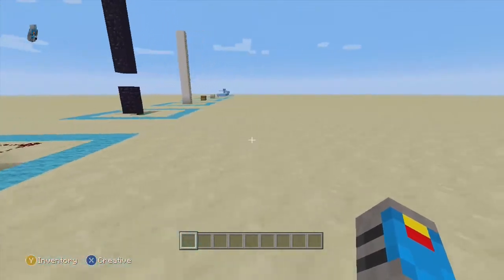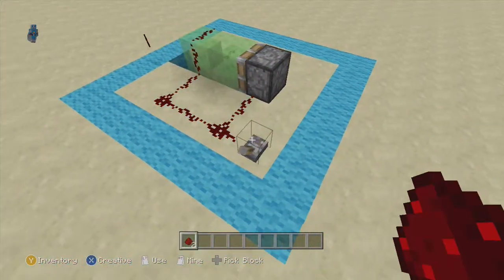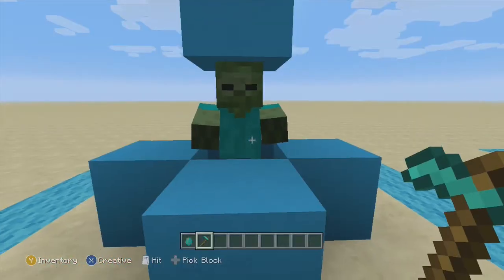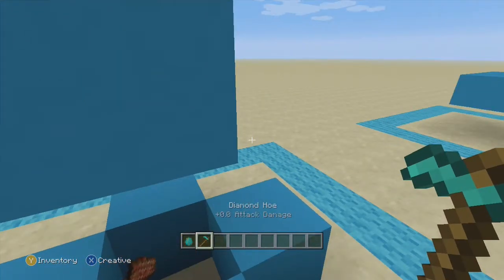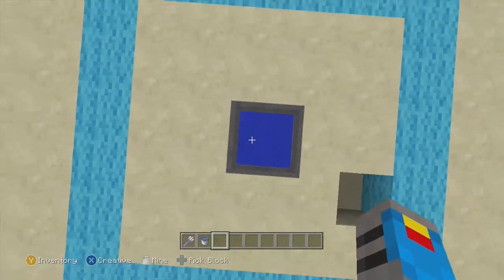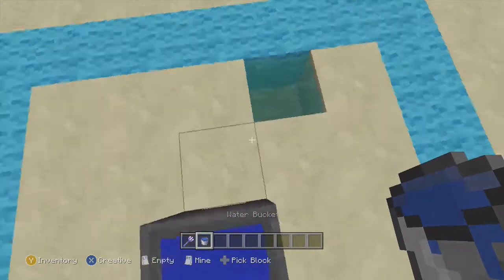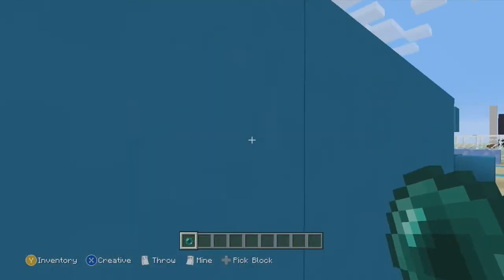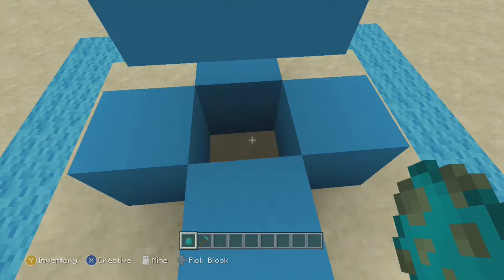Ten Reasons Minecraft 360 is Broken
ten weird glitches on Minecraft 360